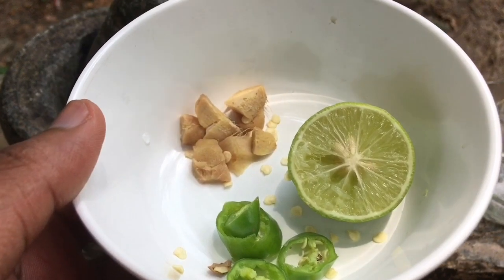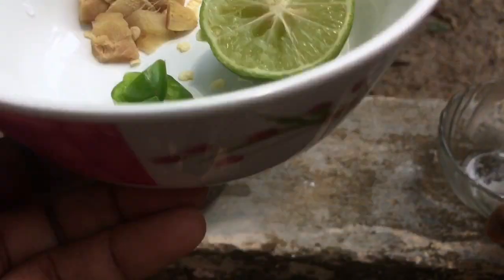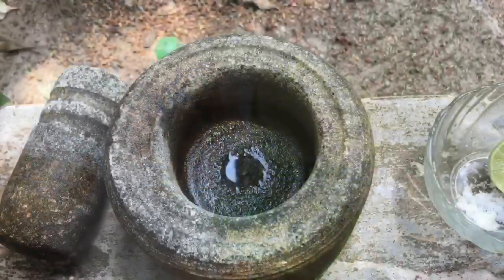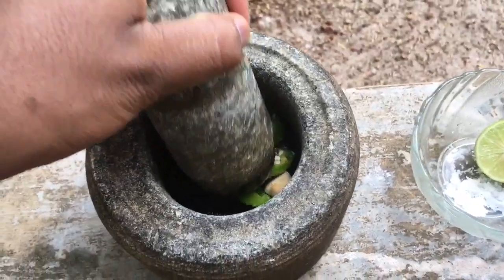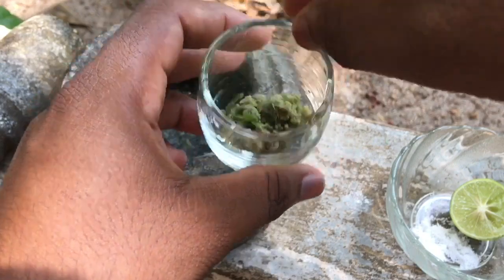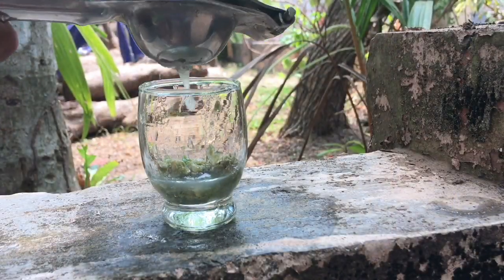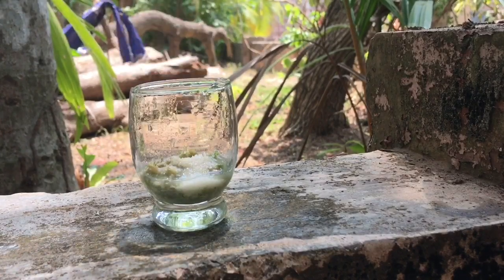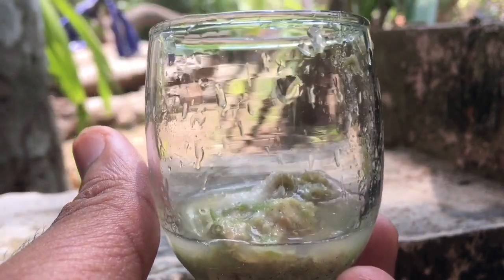New Flavour Fuljar Soda | Mallu Treats | Recipe In Malayalam | tiktok trending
MALLU TREATS
In this video we are trying out a new flavour in the Fuljar Soda
Tiktok trending